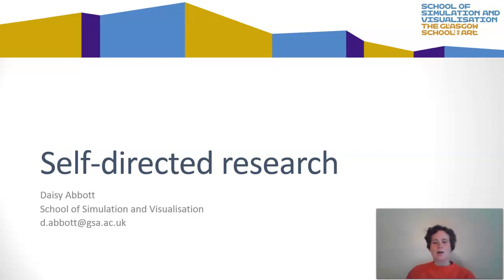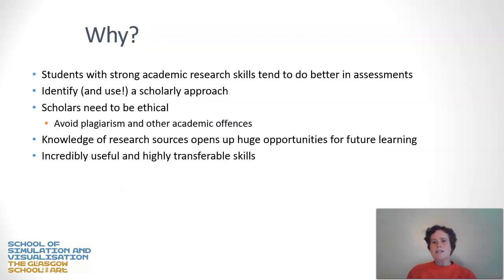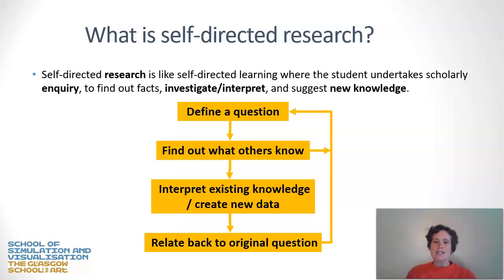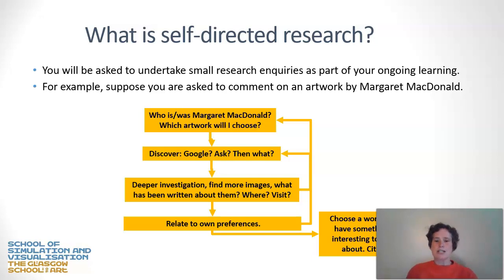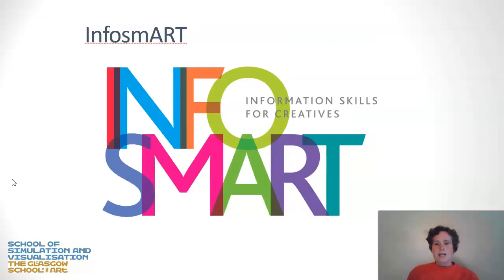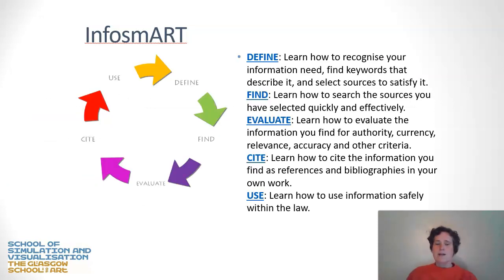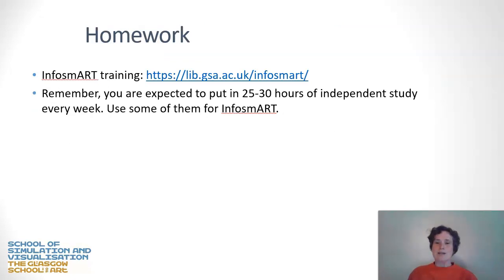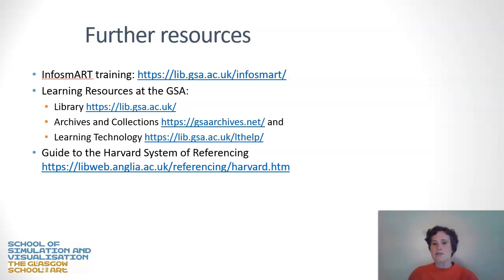How to Succeed as a Student 2 - Self-directed research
This is the second video in a short course covering a variety of generic skills that will help you succeed as a student in Higher Education. The course is particularly suitable for students just starting out in Higher Education (for example undergraduates) or students who are returning to academia after a break.

This video concentrates on good techniques for self-directed research, referencing and plagiarism.

This video was filmed during 2020 and was originally aimed at students at the Glasgow School of Art, therefore it may make references to the COVID19 pandemic, GSA (The Glasgow School of Art), SimVis (the School of Simulation and Visualisation) or Canvas (our online learning environment). Nevertheless, I hope it will still be of use to you!